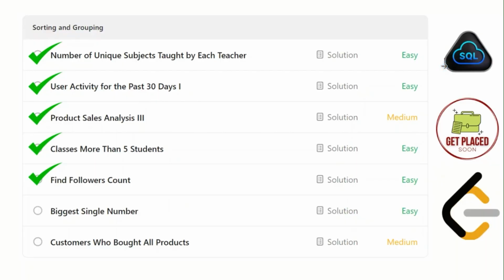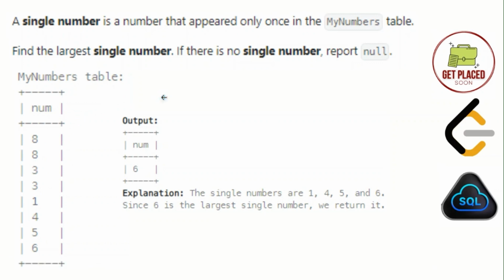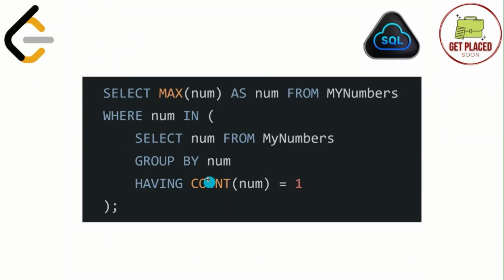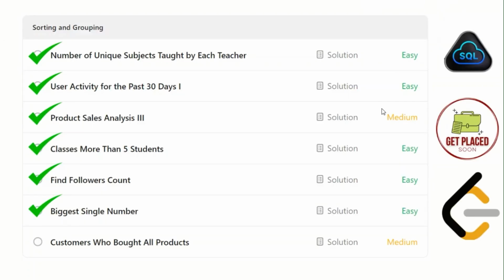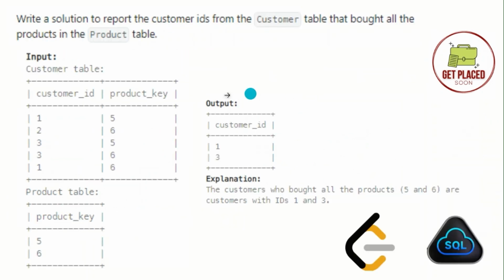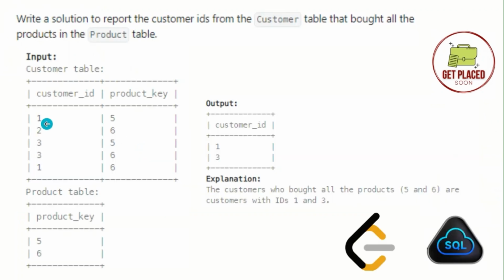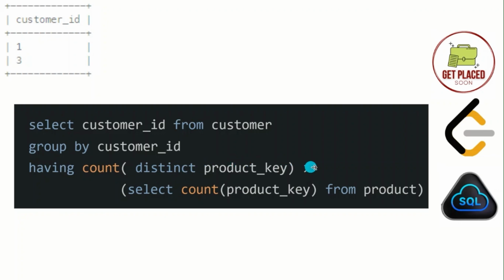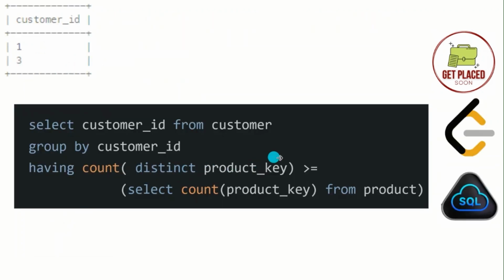Leetcode SQL50 Challenge- Ep23 | 619.Biggest Single Number | 1045. Customers Who Bought All Products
In this episode of the Leetcode SQL 50 Challenge, we'll dive into two significant SQL problems: 619. Biggest Single Number and 1045. Customers Who Bought All Products.

First, I'll explain 619. Biggest Single Number in detail. This problem involves finding the largest number in a dataset that appears only once. We'll go through the SQL queries step-by-step, covering concepts like the GROUP BY clause and the HAVING clause to filter out numbers that appear more than once.

Next, we'll tackle 1045. Customers Who Bought All Products. This problem requires identifying customers who have purchased every product available. We'll explore how to use SQL joins, aggregation, and subqueries to solve this problem efficiently.

Throughout the video, I'll explain each step clearly, making sure even beginners can understand the logic and techniques used. This episode is perfect for those aiming to get placed soon, as mastering these SQL problems will boost your confidence and skills for job interviews.

Join me in solving these Leetcode SQL questions, and let's enhance our SQL knowledge together!

Leetcode SQL 50 Challenge